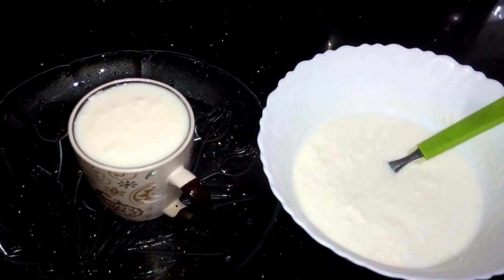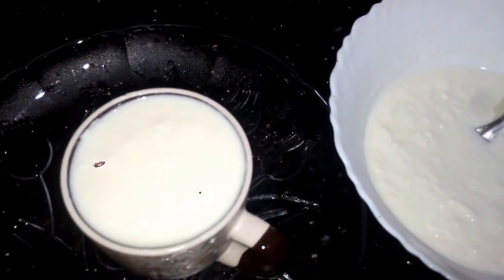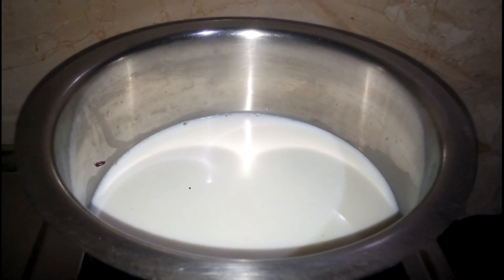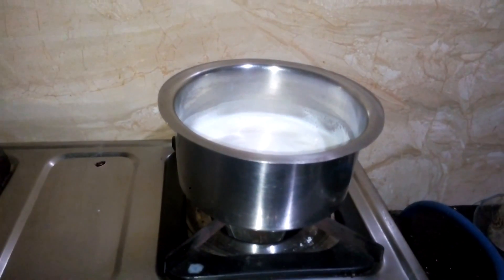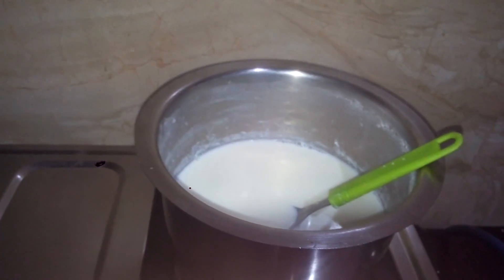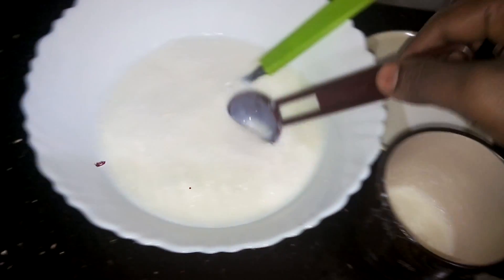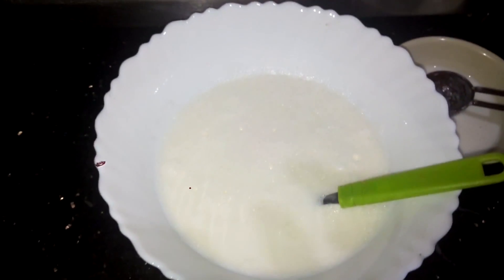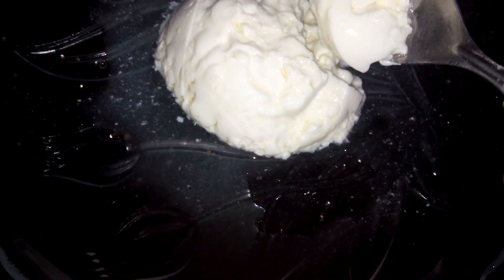Quick and easy Homemade Yogurt/ ശുദ്ധമായ കട്ടത്തൈര് ഉണ്ടാക്കുന്ന വിധം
Quick and easy Homemade Yogurt/
ശുദ്ധമായ കട്ടത്തൈര് ഉണ്ടാക്കുന്ന വിധം

-~-~~-~~~-~~-~- മലയാളത്തിലുള്ള നല്ല പാചക വിഡിയോകൾ കാണുവാൻ asilva anil യൂട്യൂബ് ചാനൽ സബ്സ്ക്രൈബ് ചെയ്യുക. ഈ ലിങ്കിൽ ക്ലിക്ക് ചെയ്ത് സബ്സ്ക്രൈബ് ബട്ടൺ അമർത്തുക. വീഡിയോ അപ്ലോഡ് ചെയ്യുമ്പോൾ നോട്ടിഫിക്കേഷൻ ലഭിക്കാനായി ബെൽ ഐക്കൺ കൂടി എനേബിൾ ചെയ്യുക.